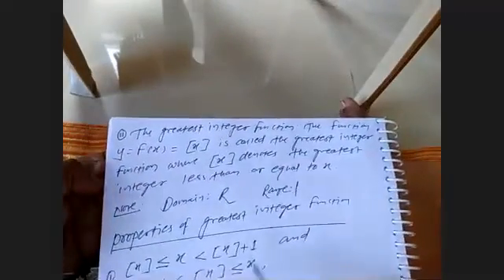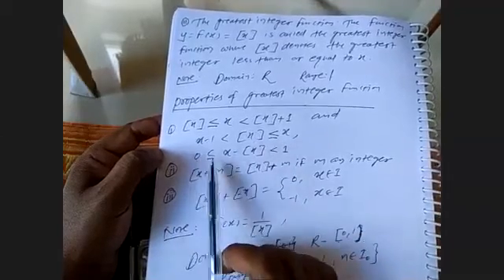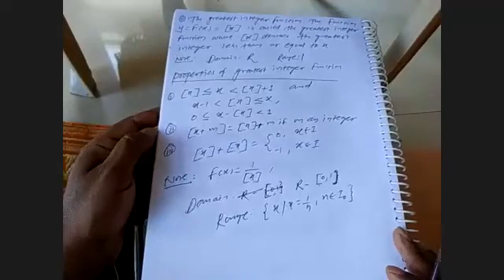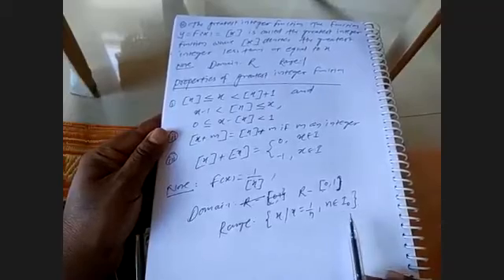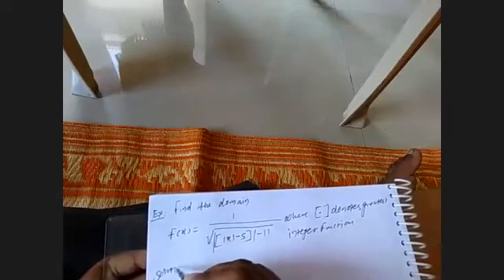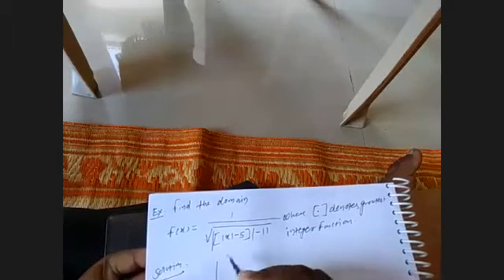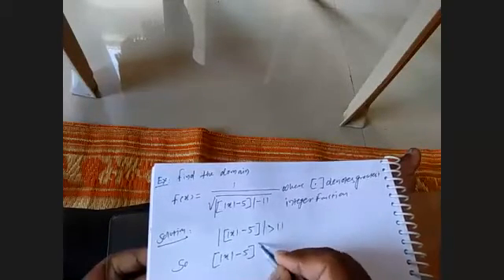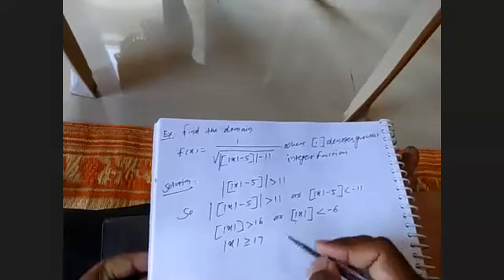Maths II One 30 06 2020